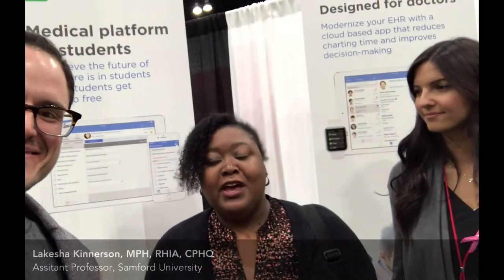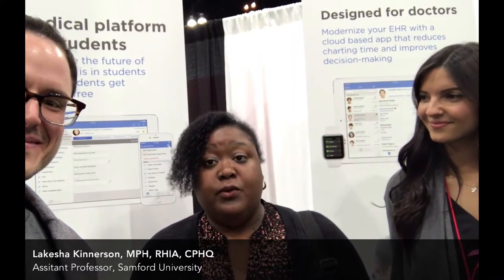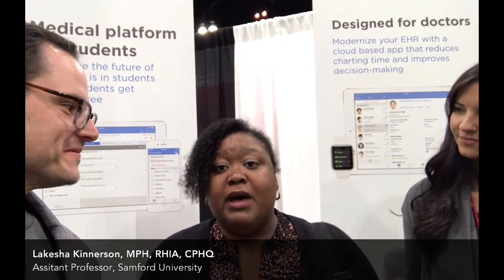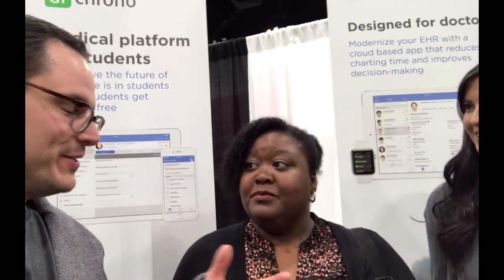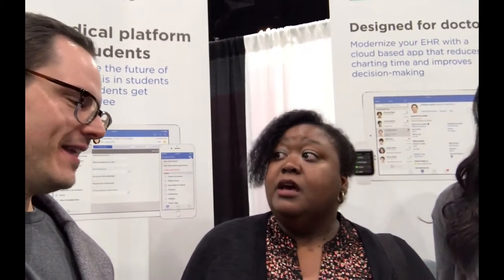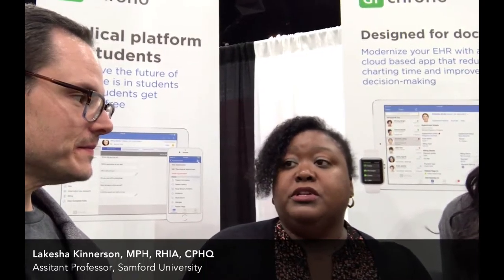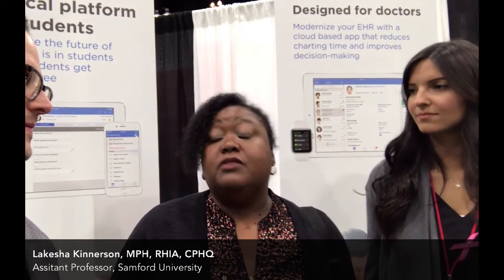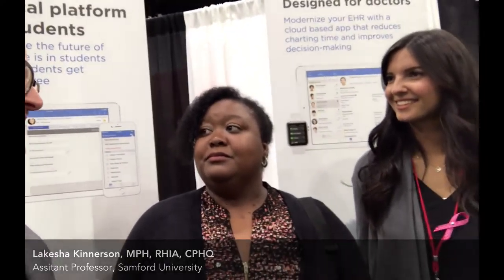EHR and Practice Management for Education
EHR and Practice Management for Education / Schools

Getting Started:
2) Create your account.
3) Start using it in your practice.